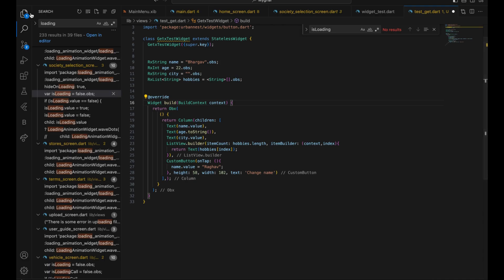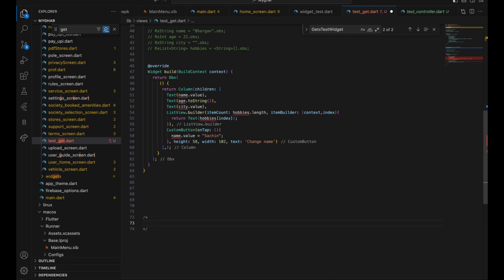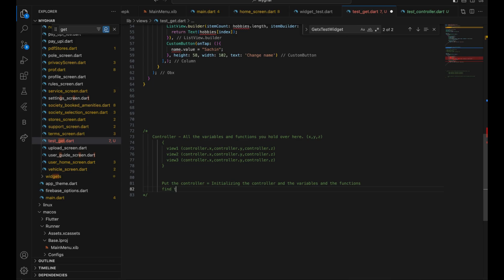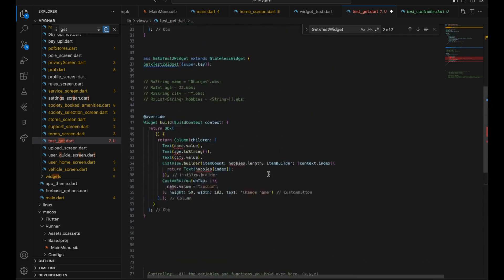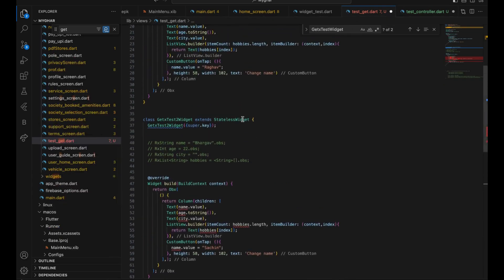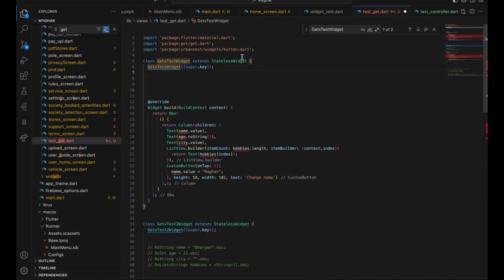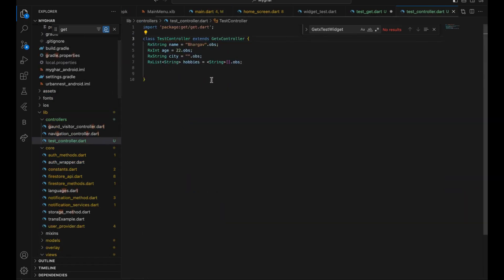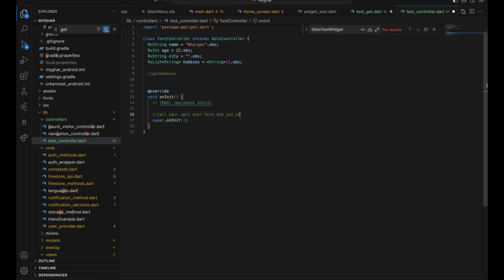How to Use Getx Controllers in Flutter - Part 3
In Part 3 of our Getx series, we’ll dive deep into the usage of Getx Controllers in Flutter. Controllers play a crucial role in state management and organizing your app's business logic in a clean, maintainable way. This tutorial will guide you through setting up and utilizing GetxController, one of the core components of Getx, to handle data, manage complex logic, and update the UI efficiently.

You'll learn how to initialize and configure controllers, implement them for managing reactive and simple state, and pass data between different screens. Additionally, we’ll cover how Getx Controllers help optimize performance by ensuring that only the necessary parts of your app are updated when the state changes. This video will demonstrate best practices, such as using dependency injection and lifecycle management for better control over your app’s state.

By the end of this tutorial, you will be able to confidently structure your Flutter apps using Getx Controllers, leading to more scalable and cleaner code. Whether you’re just getting started or looking to enhance your skills, this video is packed with practical tips and in-depth insights.